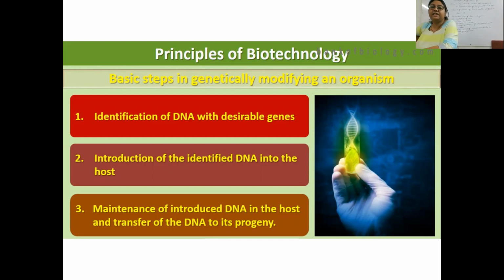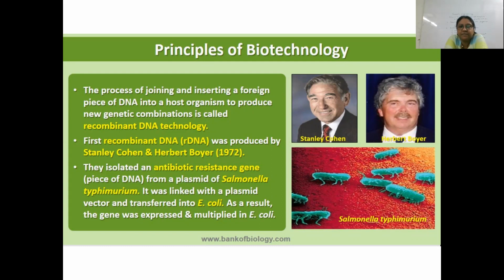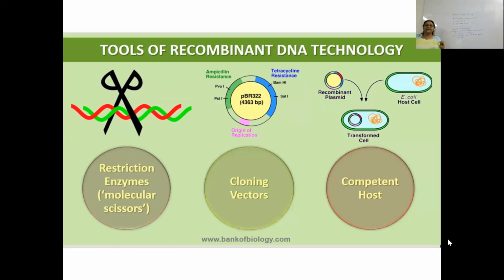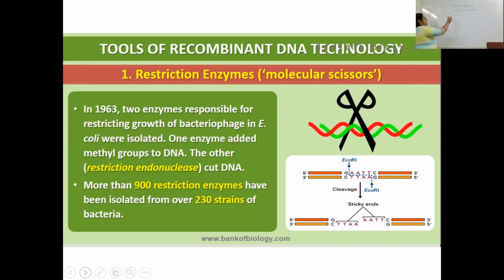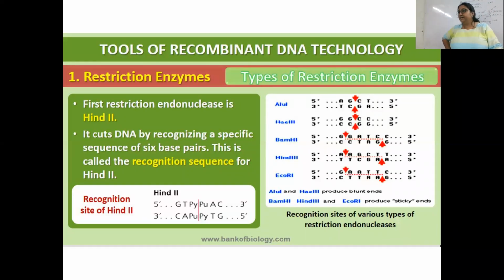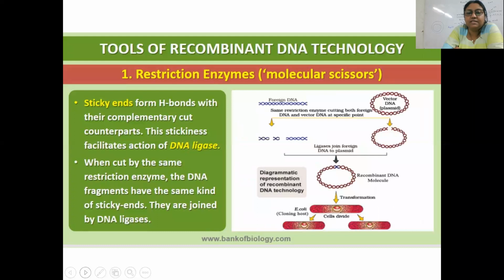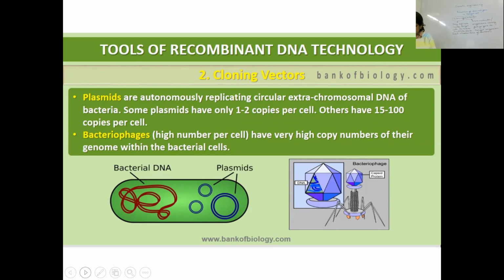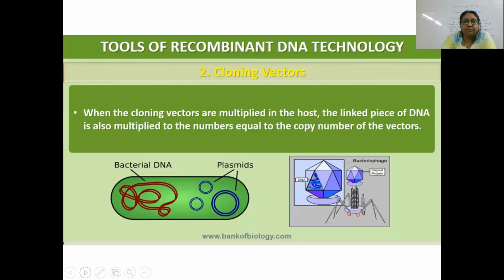CLASS 12 BIOTECHNOLOGY: PRINCIPAL AND PROCESS Part 2 23/12/21